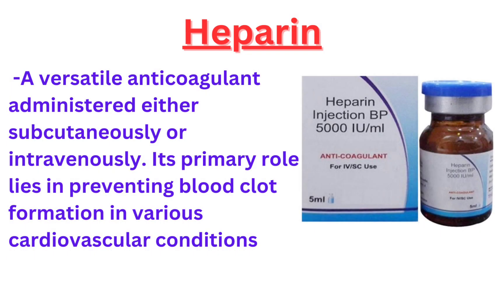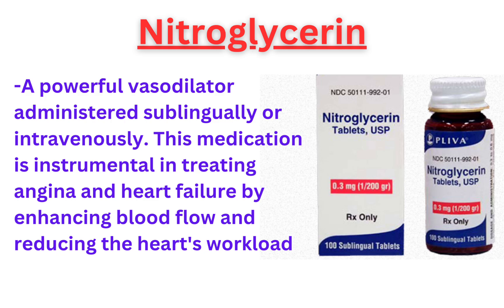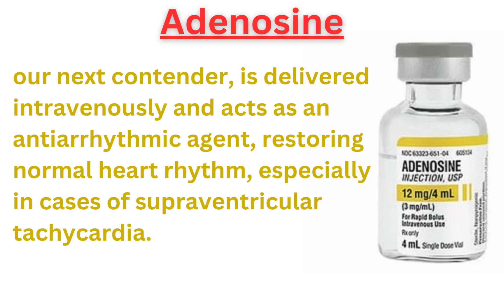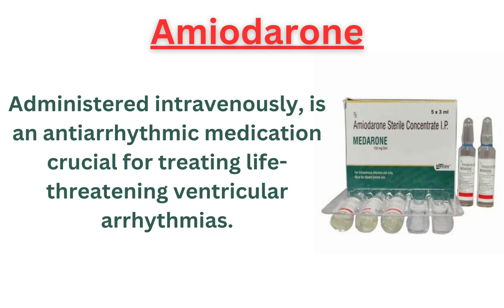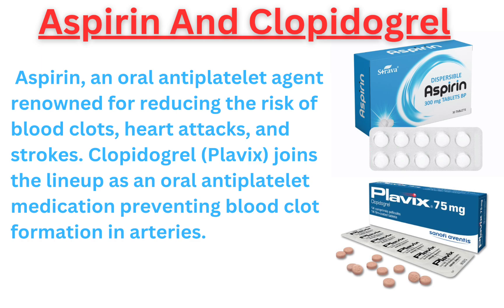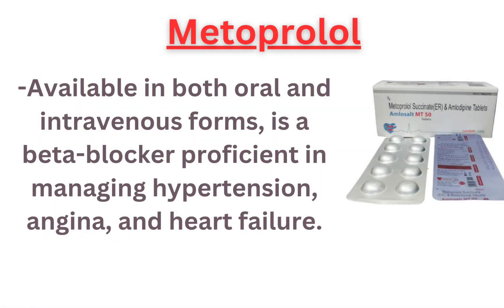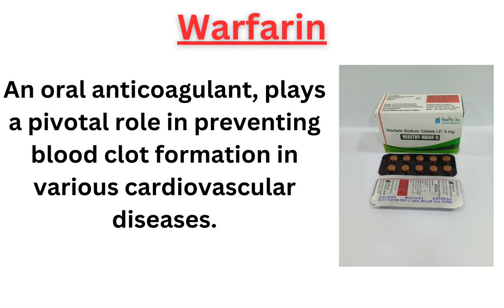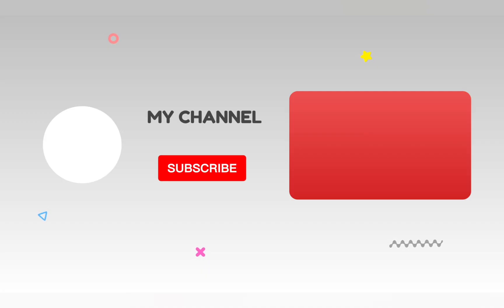15 INJECTION Used in EMERGENCY.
Injections Used In Cardiovascular system/Injections used in Heart Diseases

🔍 Explore the intricate world of injection actions on CVS in this comprehensive video tutorial! 💉 Learn the ins and outs of injection techniques, their impact on the cardiovascular system, and gain valuable insights into CVS health. Whether you're a healthcare professional, student, or simply curious about medical processes, this video breaks down the complexities in an accessible and informative manner. Dive into the science behind injections, their role in CVS care, and enhance your understanding of this crucial medical practice. Watch now and expand your knowledge! 🎥